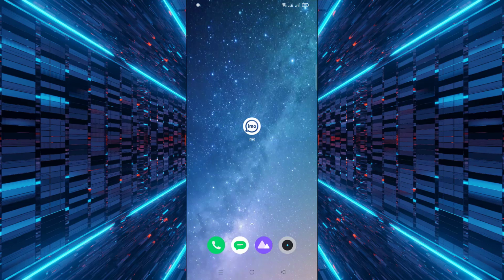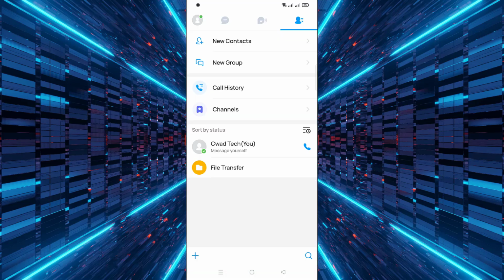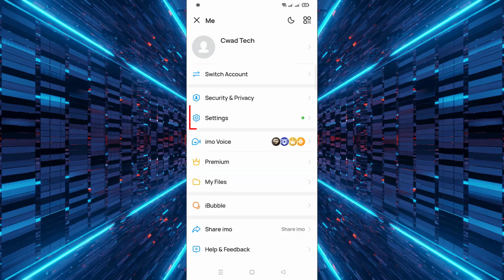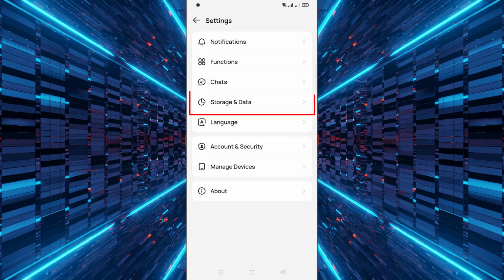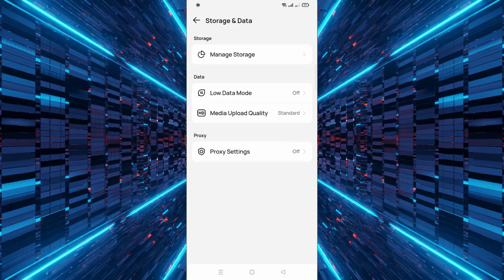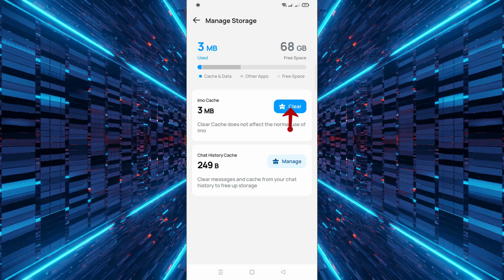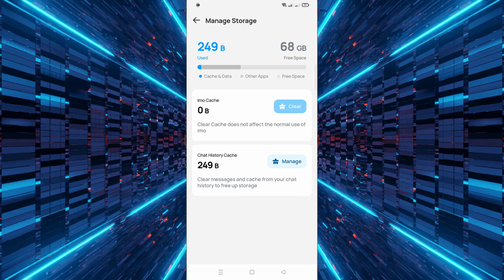How to Clear Cache in IMO App Easily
Improve your IMO app performance by clearing cache and freeing up storage space. ⚡

Slow IMO app or lagging during chats? Learn the best way to boost IMO speed and responsiveness. 🚀

Managing your storage on IMO has never been easier, keeping your app smooth and fast. 🗂️

Stay updated with tips to optimize IMO and enhance your messaging experience. 💬

Learn how clearing cache in IMO helps fix lag, improve app speed, and maintain better performance. 📱

Keep your IMO app running efficiently with simple maintenance tips that save space. 🧹

 IMO clear cache, boost IMO speed, IMO app storage, fix IMO lag, optimize IMO performance